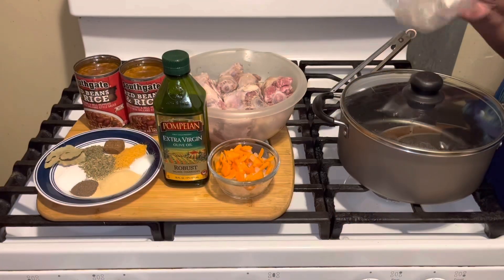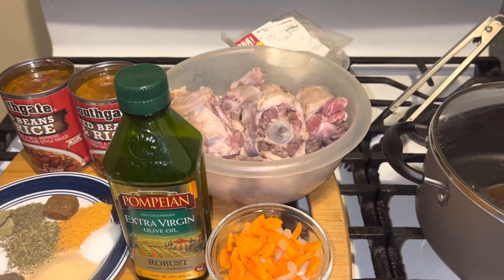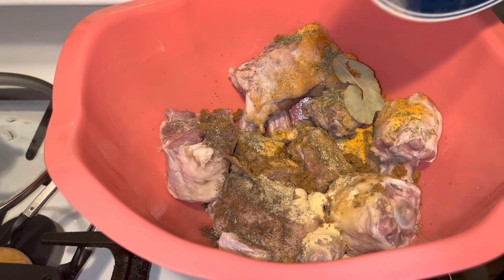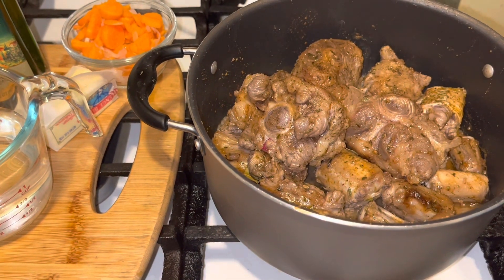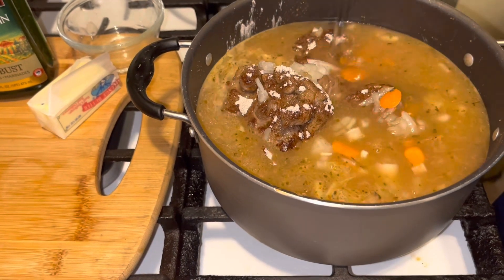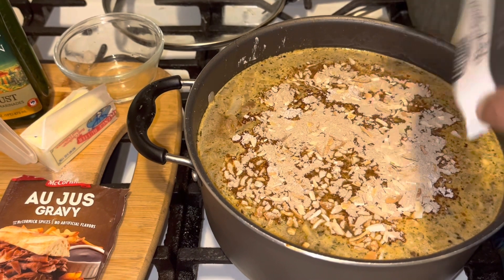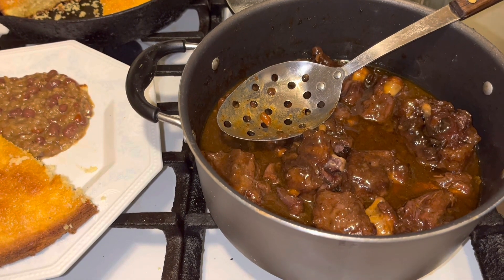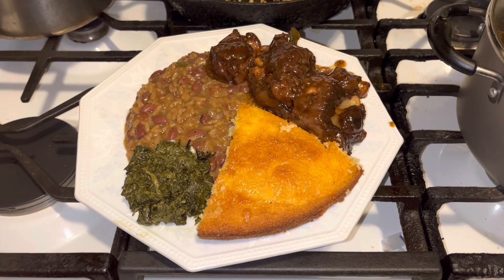The Best Oxtail Recipe Ever | The Real Bomb.com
Today I am going to make oxtail's simple step-by-step recipe. Level Up!!

Ingredients

3 1/2 Lb. Oxtail
1 tsp garlic powder
1 tsp onion powder
1 tsp oregano or Italian Seasoning
1 beef bouillon cube
1 tsp black pepper
1 tsp Lawry's seasoning salt
2 bay leaves
1/2 onion cut up
1 carrot cut up
1 Lipton Onion Soup Pack (optional)
1 pack of gravy
8 cups of water (You have to refill the water in the pot a couple of times)